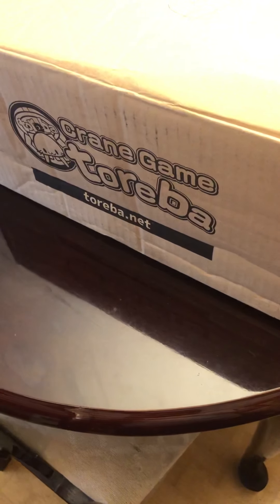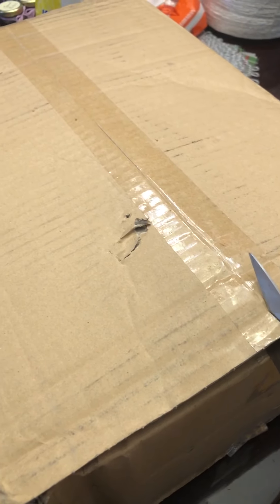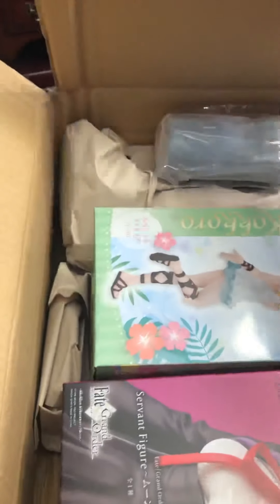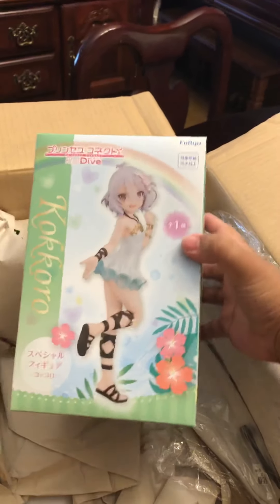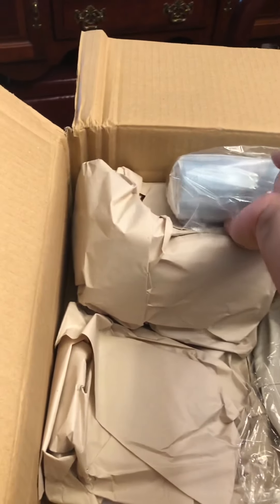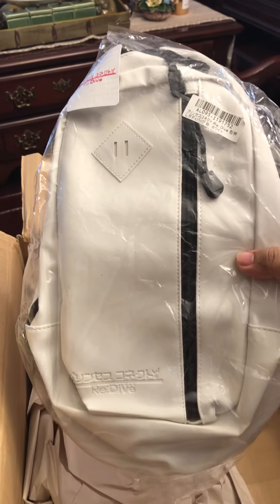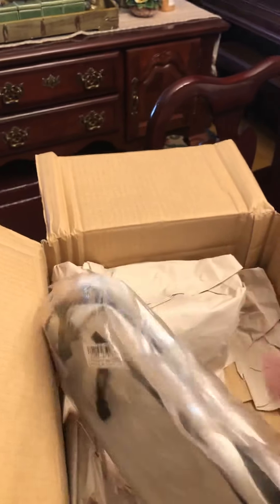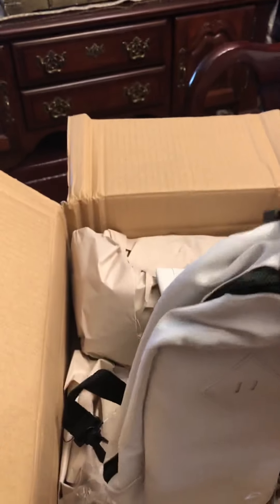Toreba - Unboxing 63